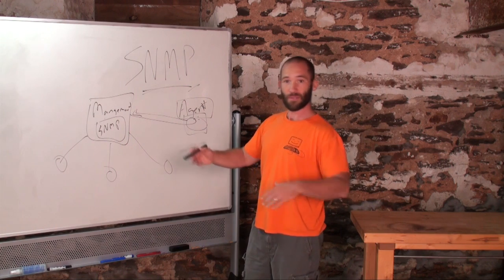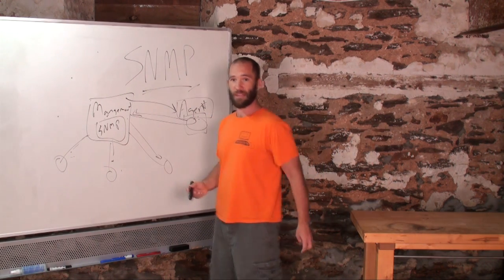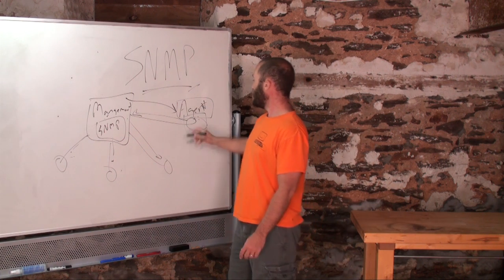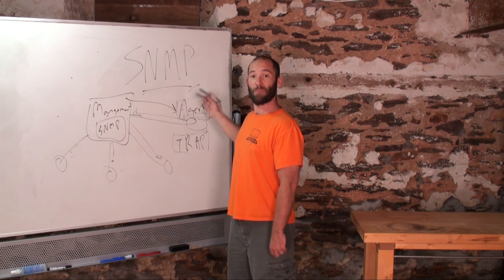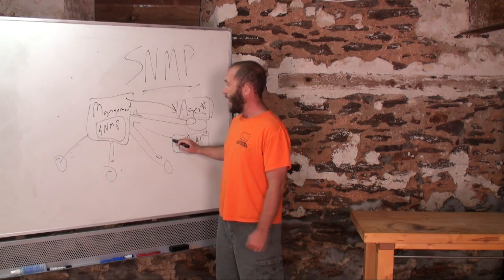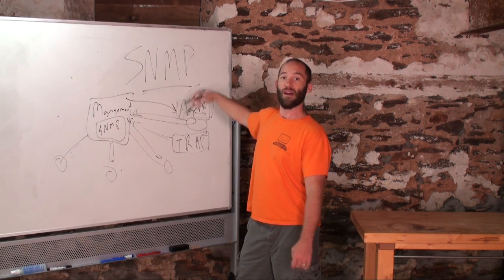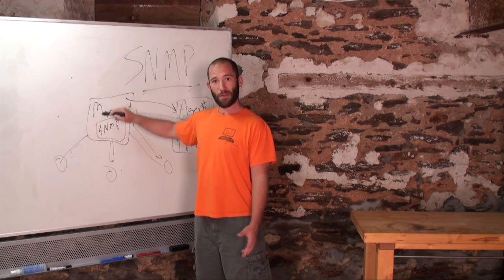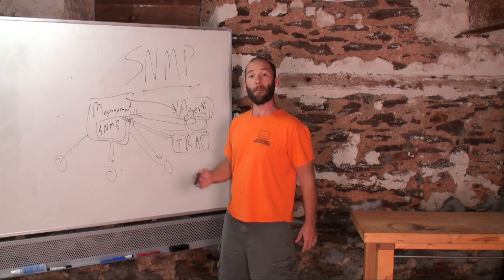Introduction to SNMP - Simple Network Management Protocol